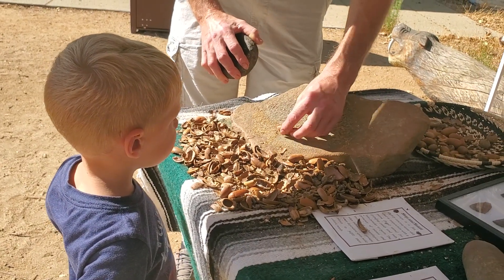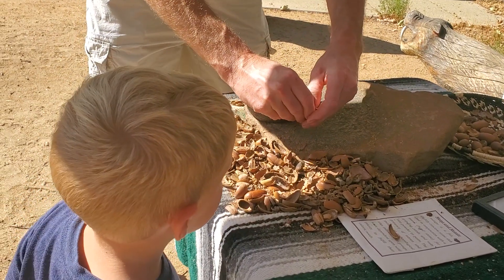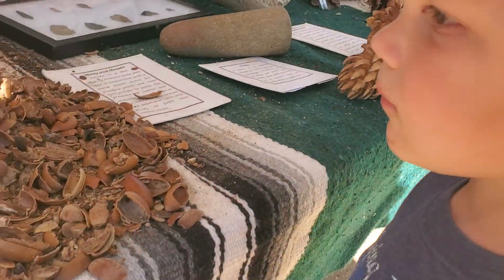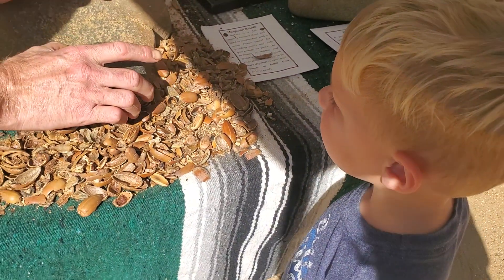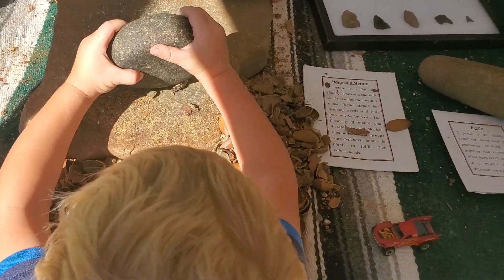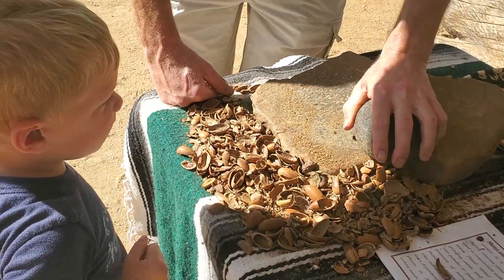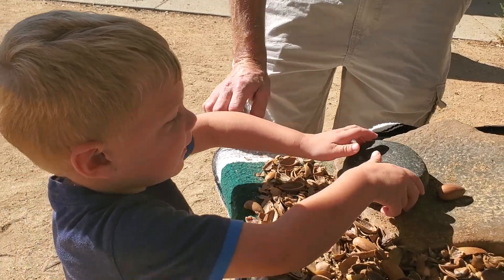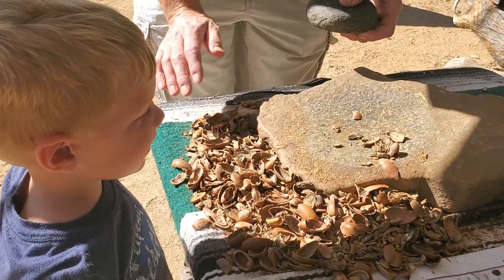Smashing Moldy ACORNS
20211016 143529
10/16/21
adam and jasper
@King Gillette Ranch
archeology day